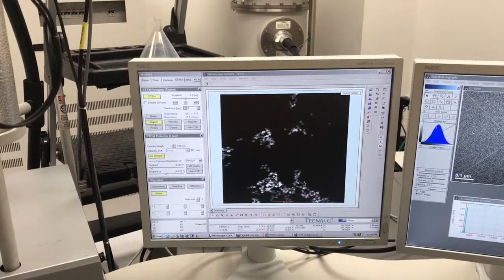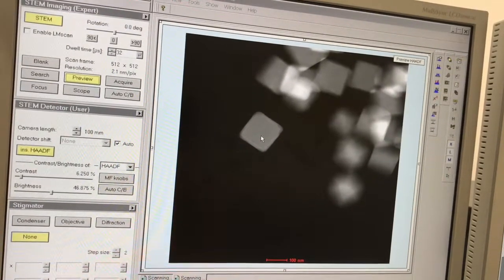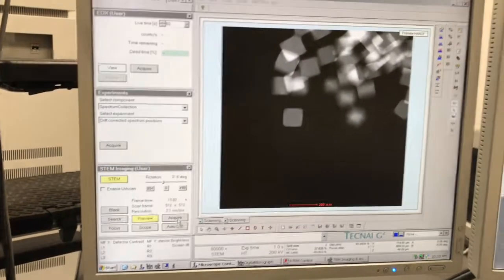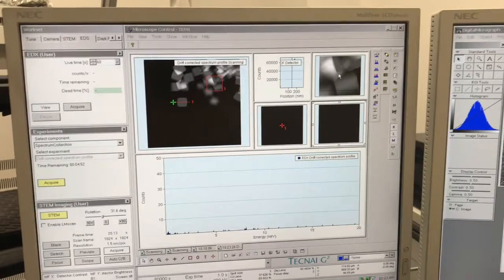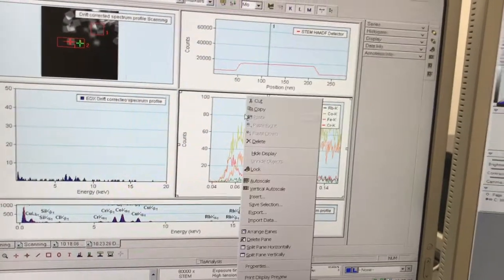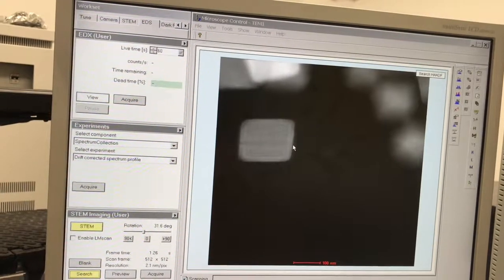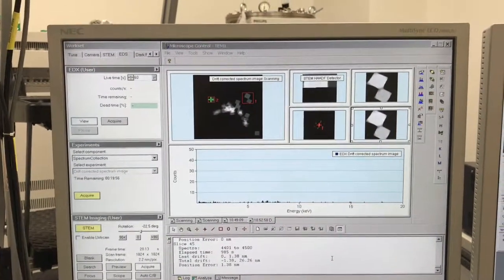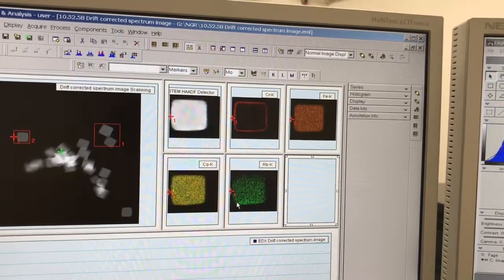FEI Tecnai F20 S/TEM: spectrum imaging using EDS in STEM mode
Dr. Nicholas Rudawski of the University of Florida demonstrates use of the FEI Tecnai F20 S/TEM to perform spectrum imaging (also known as element or x-ray mapping) using energy dispersive spectroscopy in STEM mode including:

1. Appropriate instrument configurations for spectrum imaging
2. Choosing settings in TIA for spectrum imaging
3. Collecting a spectrum profile (line scan, or 1D map)
4. Collecting a spectrum image (2D map)
5. Using TIA to generate spectrum profiles and images
6. Using ImageJ to generate composite spectrum images